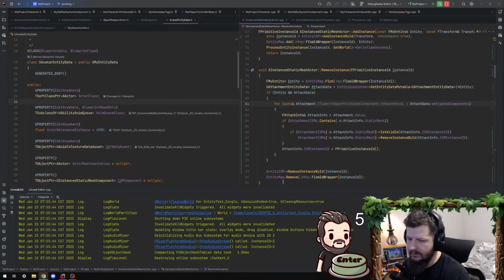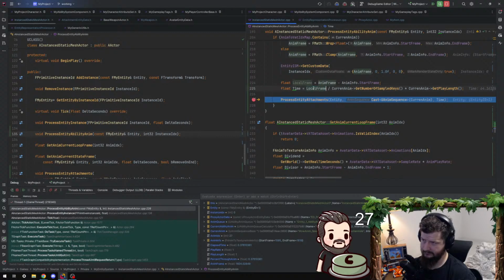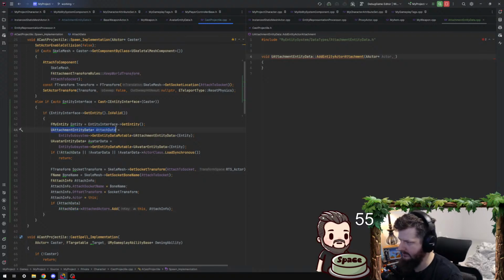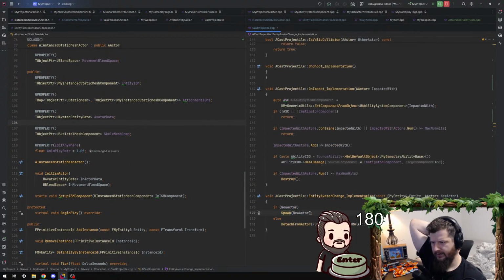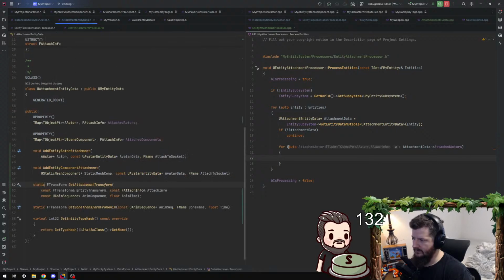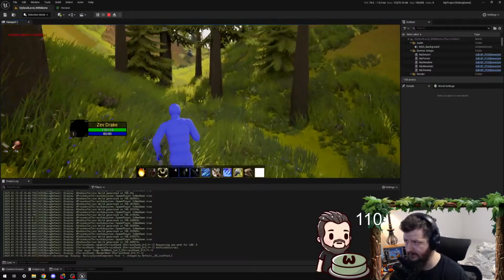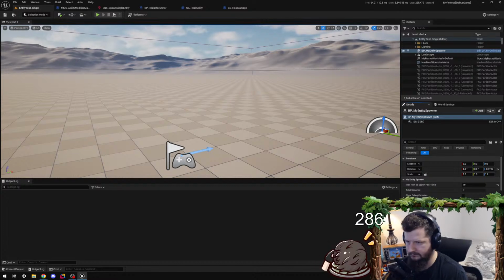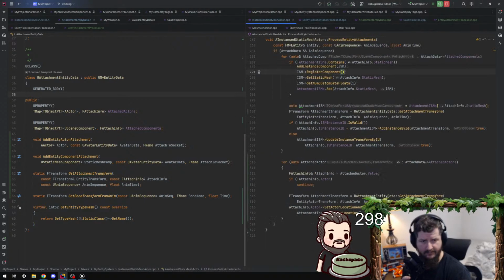[UE5] ECS Entity attachment system